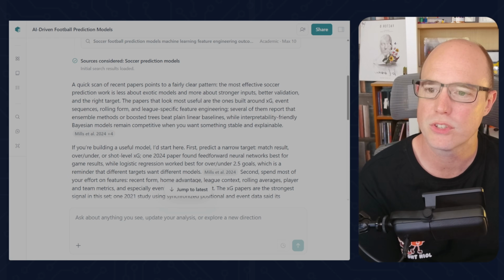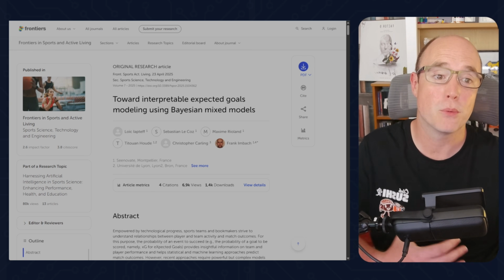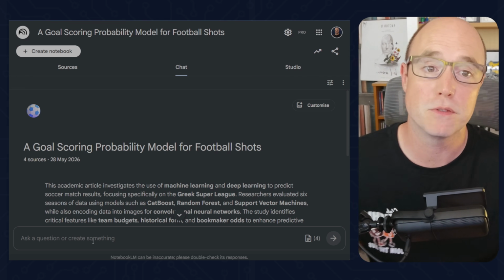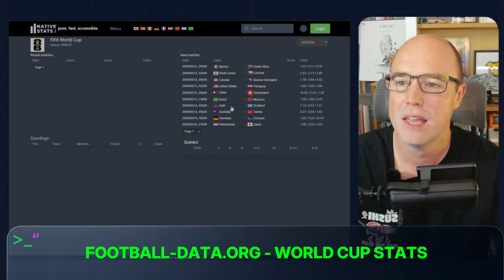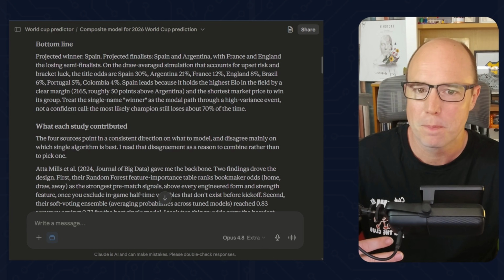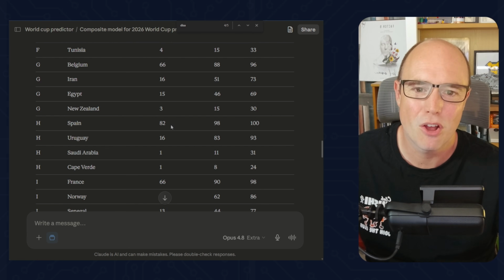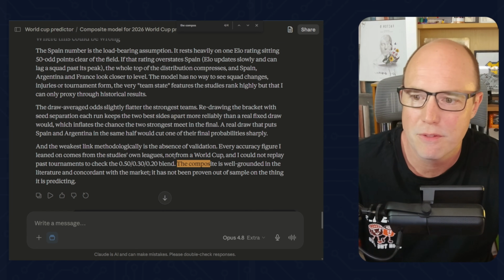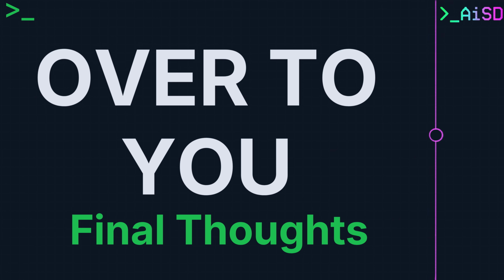I Had Claude Opus 4.8 Predict the Entire World Cup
Anthropic released Claude Opus 4.8 this week, so I used it to predict the entire 2026 World Cup before a ball is kicked. Not by asking it to guess. I pulled the peer-reviewed research on football forecasting, summarised it in NotebookLM, and had Claude Opus 4.8 build a composite prediction model from the actual science.

The method, in three layers:
1. Research. Elicit to find peer-reviewed studies on sports prediction, NotebookLM to summarise them down to a size a model can actually use.
2. Data. International results going back to 1872, Elo ratings, and World Cup stats.
3. Synthesis. A Claude Opus 4.8 project that combines the studies and the data into one model, then projects every group, the full knockout bracket, the finalists, and the winner.

The model picked Spain, with Argentina in the final. But the line that earned this video is the one Opus 4.8 wrote itself: the most likely champion still loses about 70% of the time. It made its call, then told me exactly where it might be wrong, without me asking.

This is the launch of the AI Sports Predictions series. As the tournament plays out, I'll come back round by round with better data and the same method, to see whether the prediction sharpens.

CHAPTERS
00:00 The premise
00:55 Setting up the Claude project
01:43 Finding the studies with Elicit
03:29 Why context windows matter
03:53 Summarising in NotebookLM
05:11 The data sources
05:53 The prediction prompt
06:56 How Claude built the model
07:48 Group stage
08:11 The knockout bracket
08:37 The probabilities
09:10 Where the model says it's wrong
09:39 The interactive bracket
10:35 The verdict
11:01 What comes next

TOOLS USED
Claude Opus 4.8 (Anthropic) — the synthesis and prediction

THE PROMPTS I USED

System instructions:
"You are a sports forecasting analyst. You have access to summaries of peer-reviewed studies on football tournament prediction, and data on the teams in the 2026 World Cup. Build a composite prediction approach that draws on the methods in the studies. Reason only from the sources and data provided. Show your working: state the composite method, the weights you chose, then the output."

The prediction prompt:
"Using the study summaries and the data in this project, build one composite model for predicting the 2026 World Cup. First, state how each study informs your approach and what you took from each. Then state the variables and weights in your composite model. Then apply it: project each group, the full knockout bracket, the two finalists, and the winner. Where the studies disagree, say so and explain which approach you followed and why."

The interactive tool prompt:
"Create me an interactive tool showing predicted group stage finishes, then the knockout bracket."

Who's winning it for you? Tell me where the model's got it wrong in the comments.